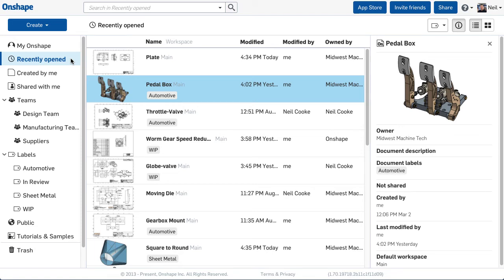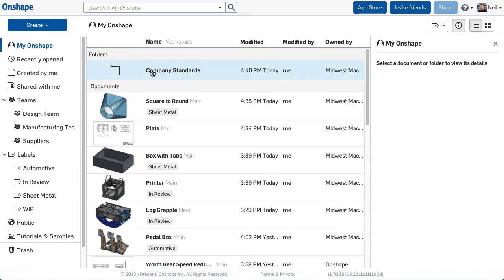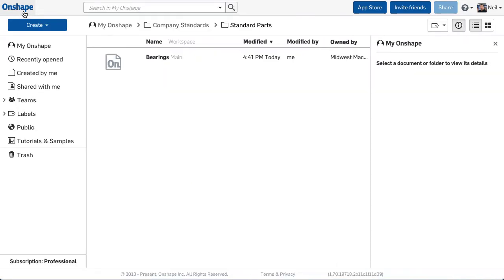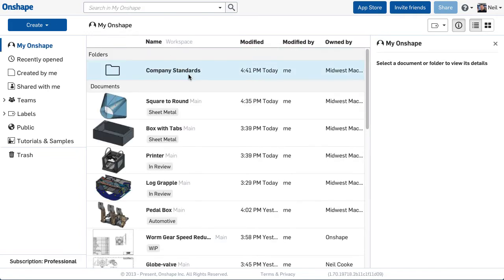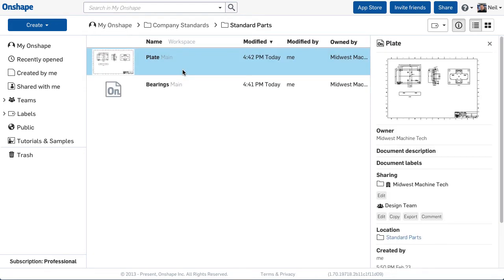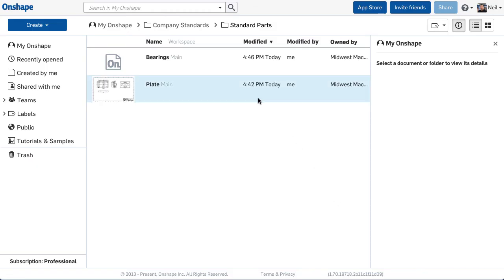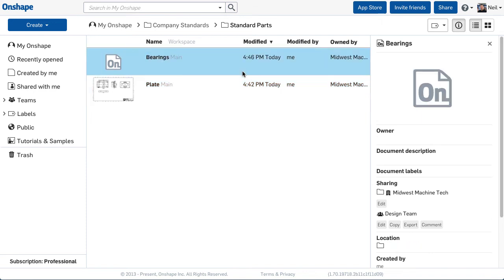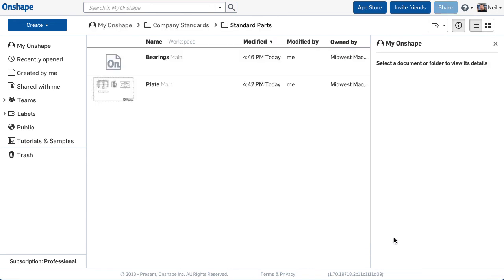Folders | What's New in Onshape - October 19, 2017